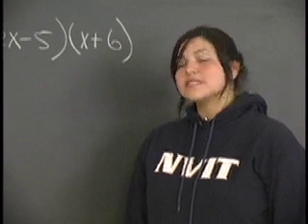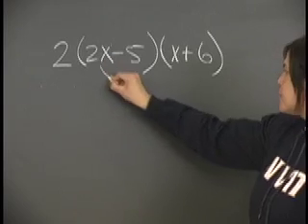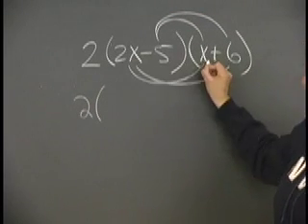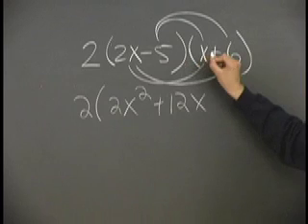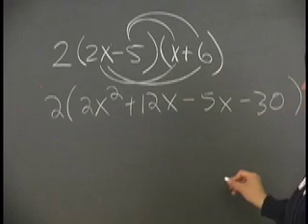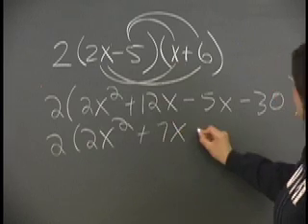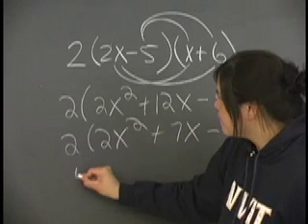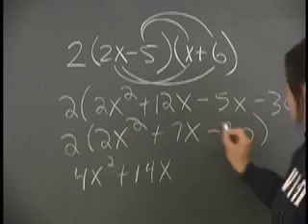Sec 5 Ex 4 Multiplying Polynomials - Multiplication, distributing through two brackets